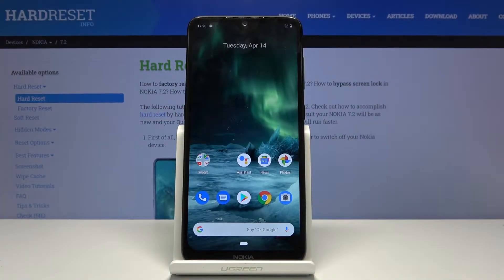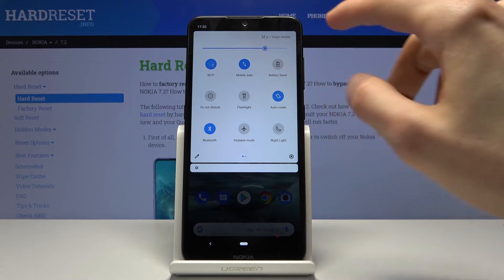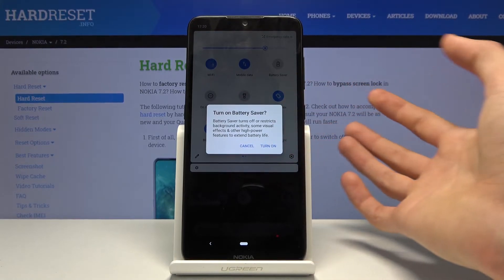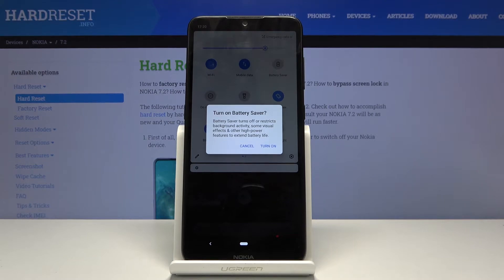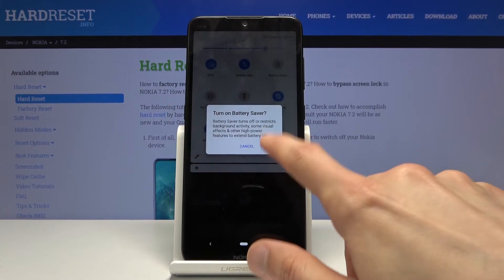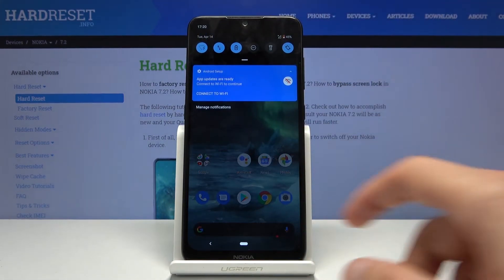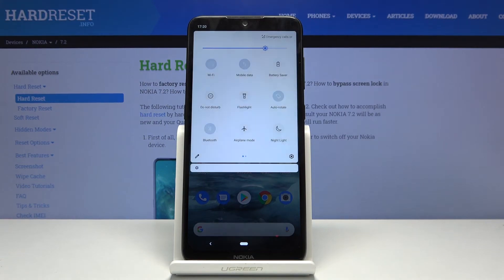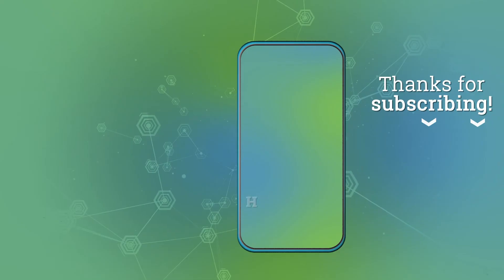How to Enter Power Saving Mode in NOKIA 7.2 – Save Battery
Learn more info about NOKIA 7.2:
If you’re wondering how easily you can save power in your NOKIA 7.2, then let’s watch our tutorial! In this video we would like to show you where you can find battery saver in your device! Let’s follow our steps and easily find power saving mode and learn how to save some battery and expand the time of usage of your NOKIA 7.2.

How to use battery saver in NOKIA 7.2? How to enable battery saver in NOKIA 7.2? How to extend battery life in NOKIA 7.2? How to use power saver in NOKIA 7.2? How to save battery in NOKIA 7.2?